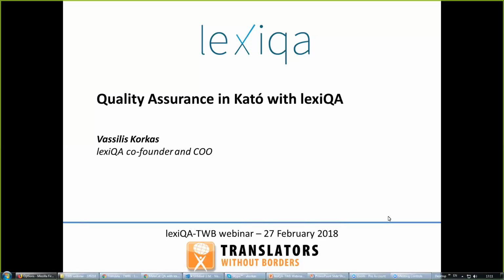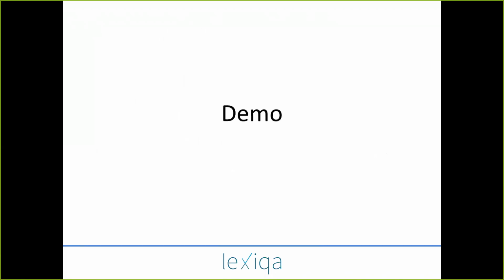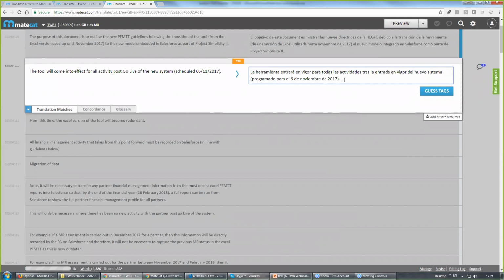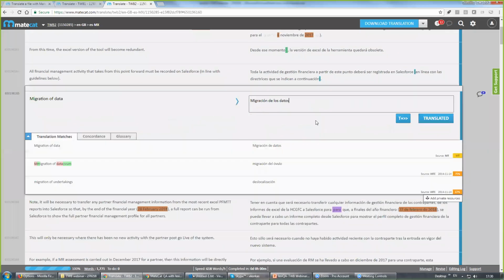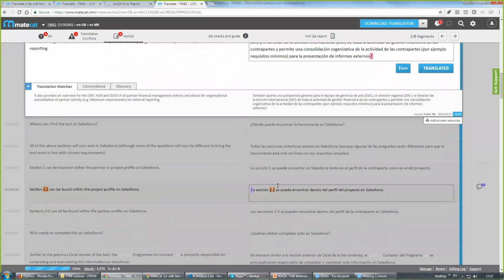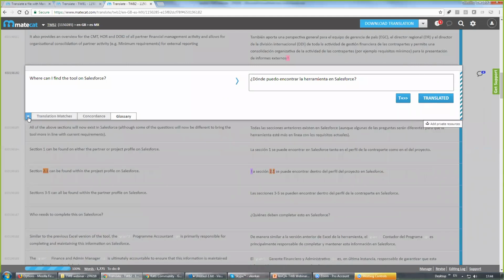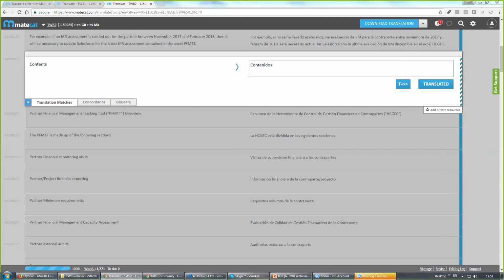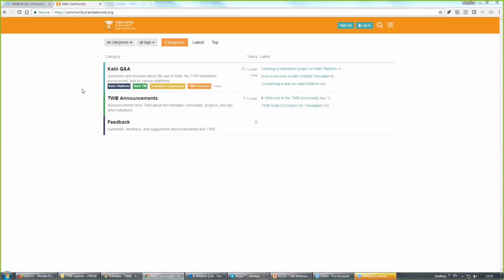Quality Assurance in TWB Kató with lexiQA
TWB in collaboration with its technology sponsor lexiQA presents a free webinar about best practices for ensuring quality in the TWB translation environment. Quality assurance (QA) checks are a substantial and an admittedly time-consuming part of every language professional's work. By integrating QA checks in the online workflow, lexiQA makes it possible to review translated content "as-you-type" thus making post-translation QA redundant and our linguists' work more effective.

This webinar discusses:

- lexiQA’s unique approach to linguistic QA (locale-specific checks, live QA, etc.);
- lexiQA’s integration with TWB Kató;